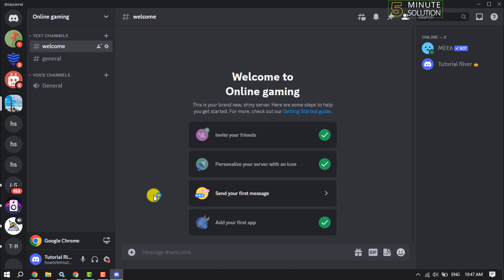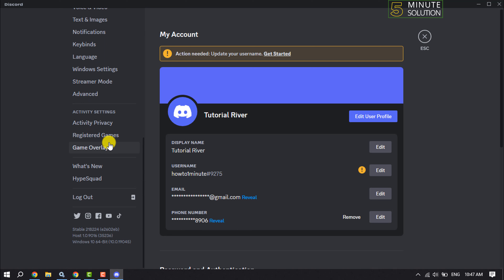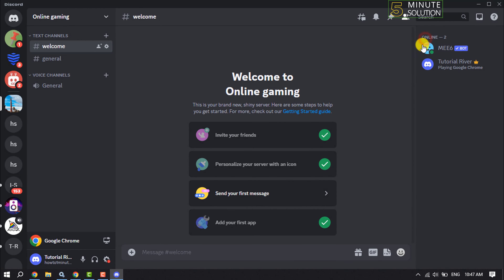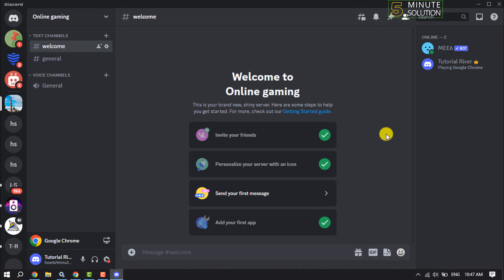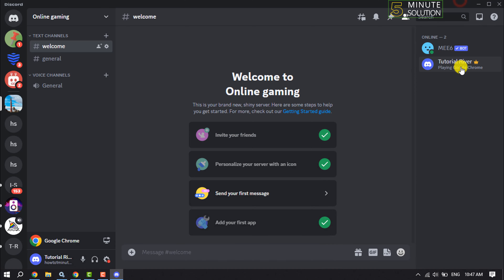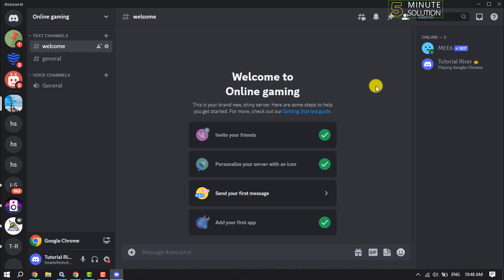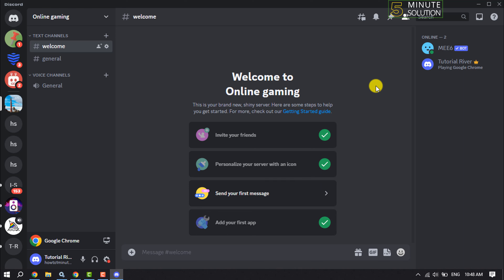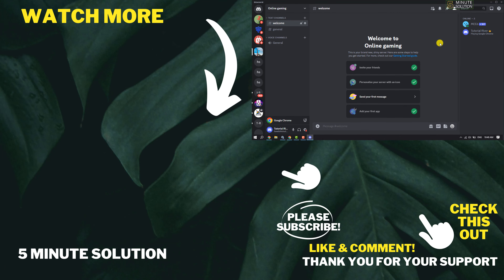How to show what game you're playing on Discord 2024 | Show Game Activity On Discord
If you want to hide the game you're playing from everyone on Discord, or you've forgotten how to re-enable the feature, you're in luck. This tutorial details the steps you must follow to do either.